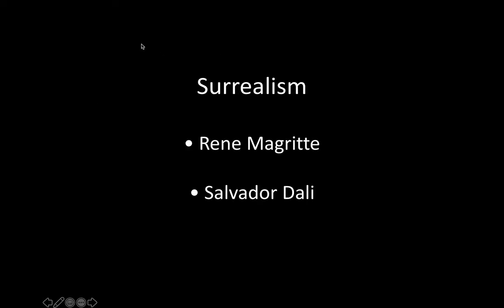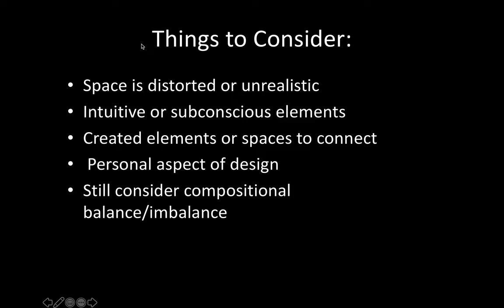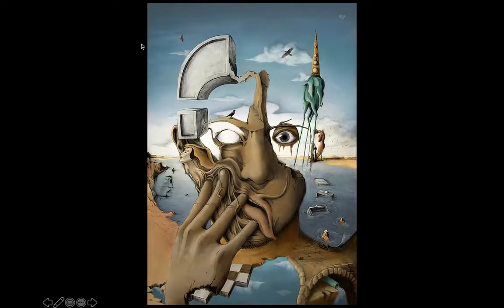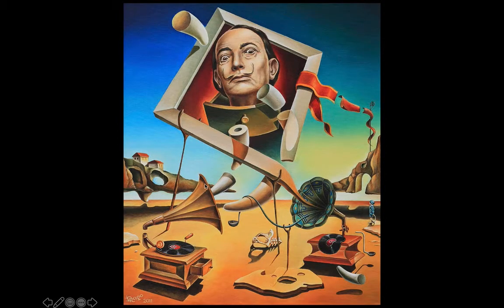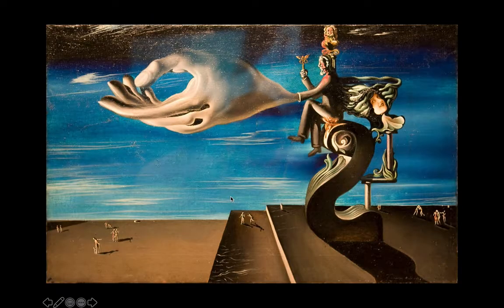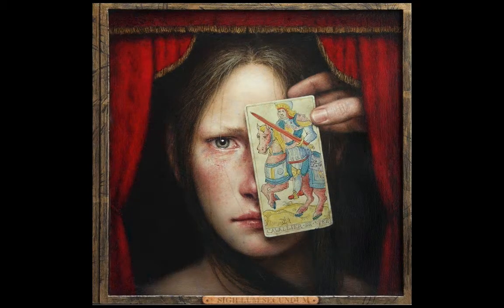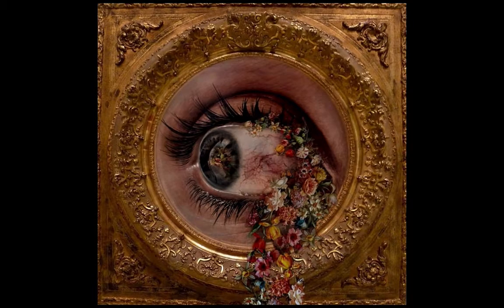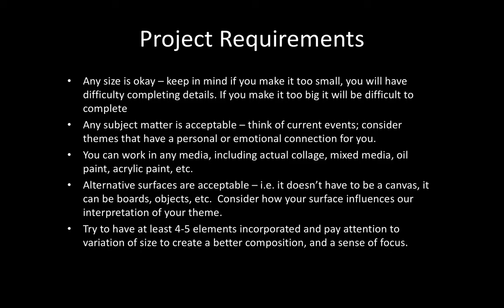Intermediate Painting: Collage Design Powerpoint Lecture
This lecture covers some of the information for your final painting in the intermediate painting class.  In this painting we are looking at developing a contemporary sense of design and concept, using whatever media and surface appeals to you to complete the concept.